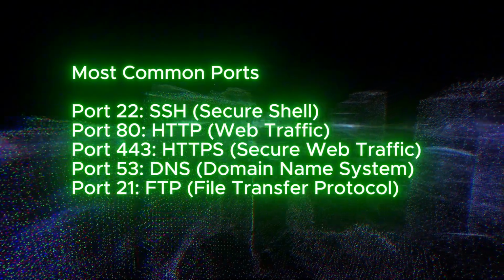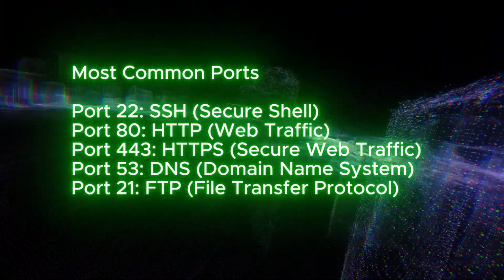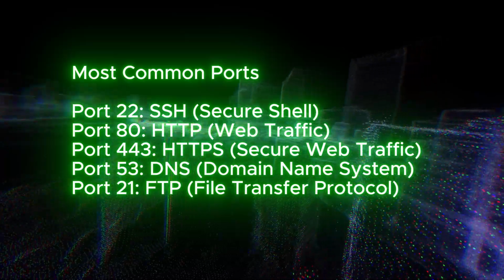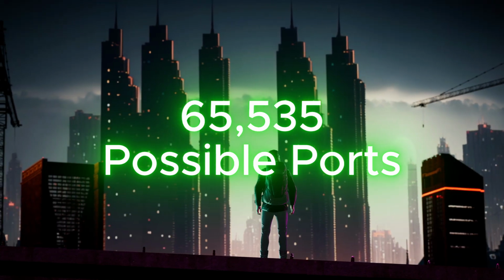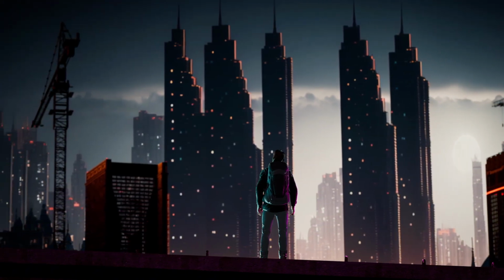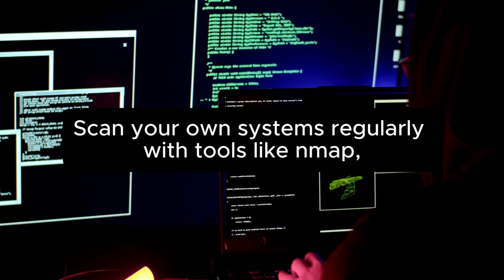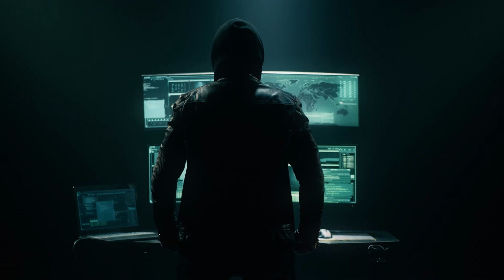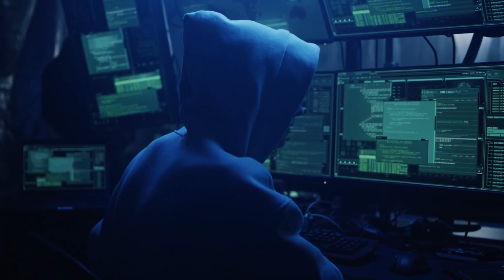Networking Basics For Ethical Hackers: Protocols & Ports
Ports act as communication channels for specific services or protocols.

Protocols like HTTP, DNS, and SSH define how data is exchanged over these ports.

Common Ports We Will Discuss:

SSH (22): Used for secure remote login and command execution.
HTTP (80): The foundation of web traffic, transmitting data in plain text.
HTTPS (443): Secure web traffic using encryption to protect data.
DNS (53): Resolves domain names into IP addresses for communication.
FTP (21): Transfers files between systems, often in plain text unless secured.

Port scanning tools like nmap help ethical hackers identify open ports and potential vulnerabilities.

Misconfigured services, like an SSH server with weak credentials, are prime targets for brute-force attacks.

Outdated software on ports can lead to exploits like Remote Code Execution or vulnerabilities like EternalBlue.

Unusual open ports can reveal hidden services, such as admin panels running on non-standard ports like 8080.

Open ports and banners can expose critical information about the system and its software versions.

Securing systems involves closing unnecessary ports, using firewalls, and running regular scans. Check out IPFire for an ethical hacker's dream firewall, or PortMaster to enhance the privacy of your Windows device.

Understanding ports and protocols is essential for ethical hackers to identify and mitigate vulnerabilities. Make sure you learn them well.